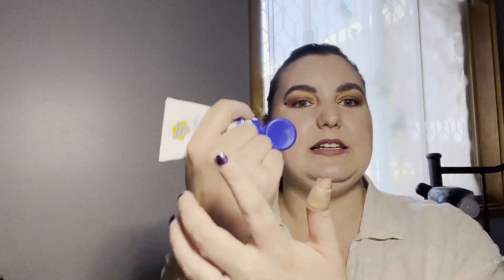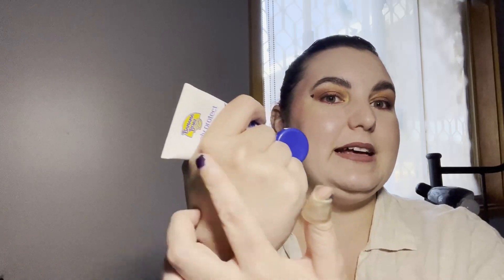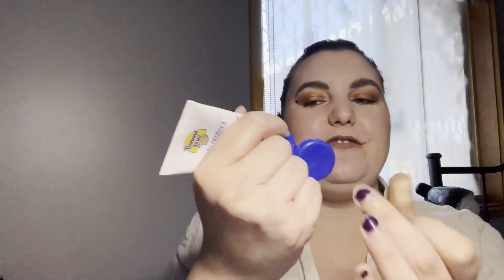Pan of Dinosaurs 2021 | Update Three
I'm changing things up a little this update and rolling in a new item for the PanofDinosaurs PantasticLadiesCollab.

This project was created by Taru.

The premise is to select 4-10 old/discontinued products relate to the dinosaurs listed, and their prompts, to achieve a goal on or use up. The project runs from August 8th, 2021 to April 8th, 2022.

Are you a dinosaur fan? I definitely am and could not pass this project up.